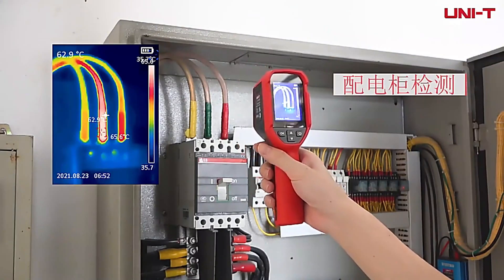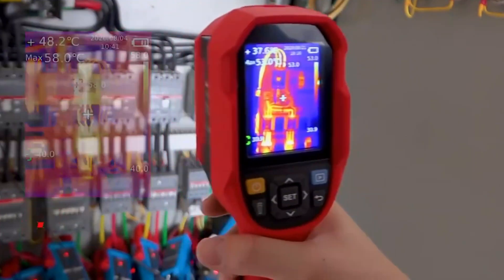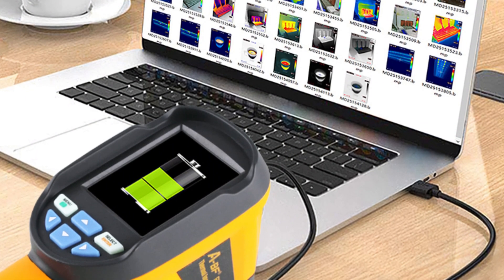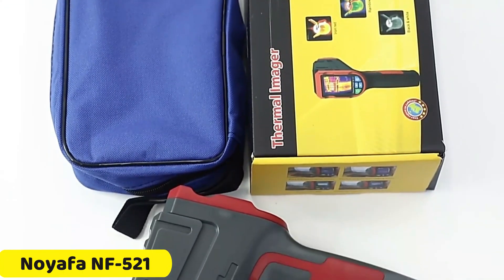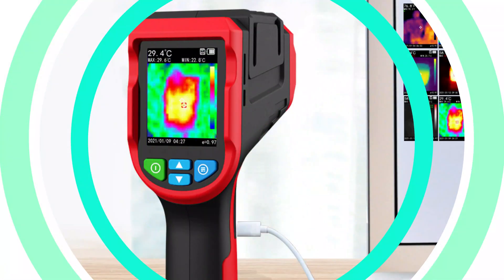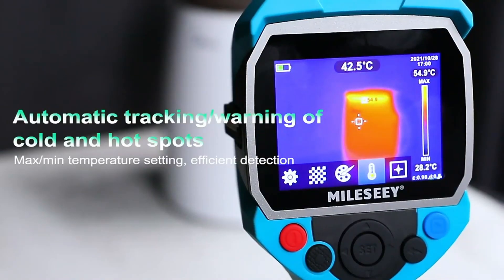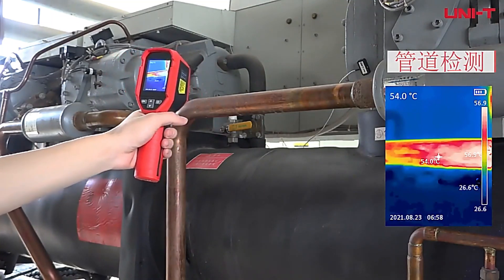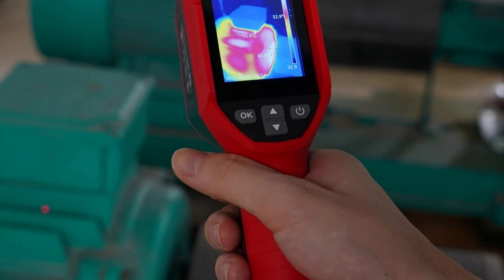TOP 5 Best Thermal Imager Review in 2024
TOP 5 Best Thermal Imager Review in 2025. In this groundbreaking video, we dive deep into the world of thermal imaging technology with our comprehensive review of the TOP 5 Best Thermal Imagers for 2025. If you're looking to upgrade your thermal imaging game or simply curious about the latest advancements, you're in the right place.

UNI-T UTi260B Thermal Imager

A-BF Thermal Imager

Noyafa NF-521 Thermal Imager

Mileseey TR120 Thermal Imager

UNI-T UTi120S Thermal Imager

Chapter
0:00 Intro
0:21 : UNI-T UTi260B
1:44 : A－BF
2:45 : Noyafa NF-521
3:53 : Mileseey TR120
5:12 : UNI-T UTi120S